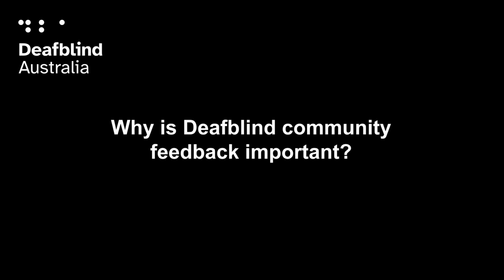How to Gather and Present Feedback